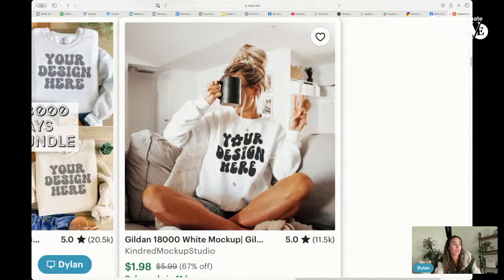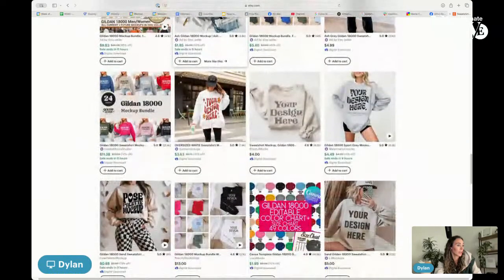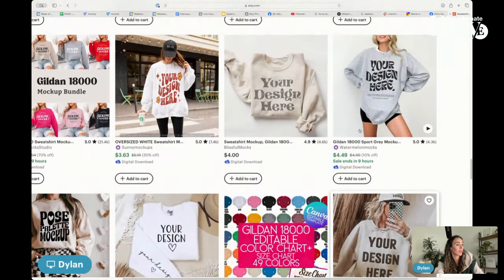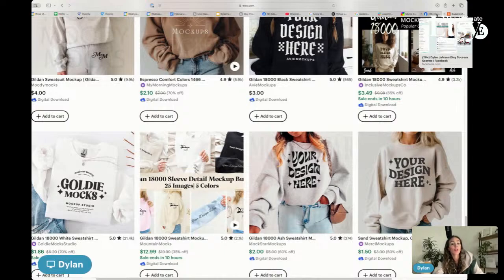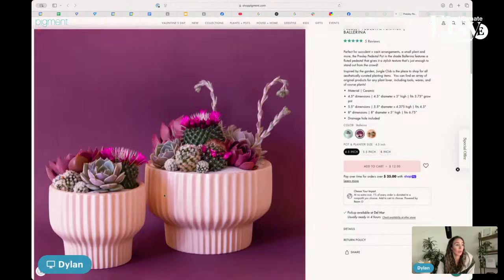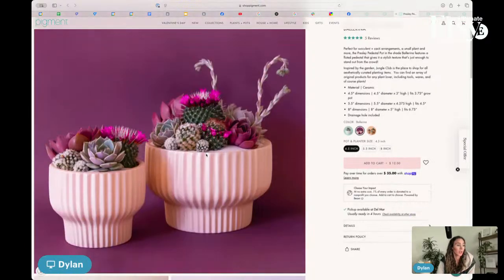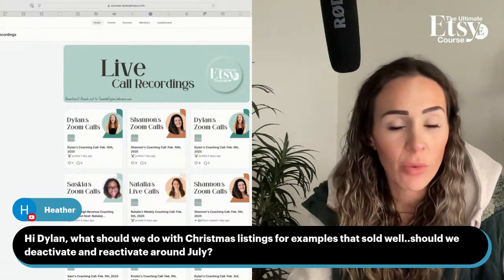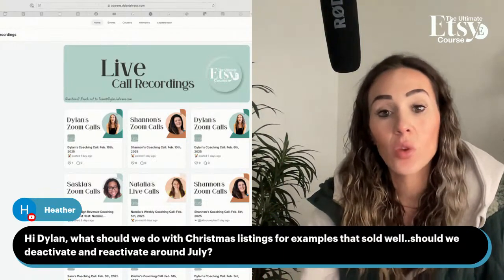Q&A + Let's Work On Your Etsy SEO!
Let's go over your Etsy questions!